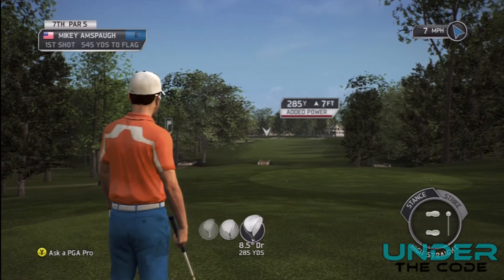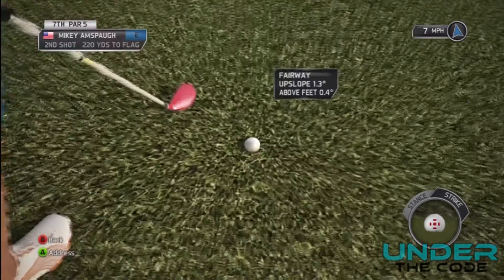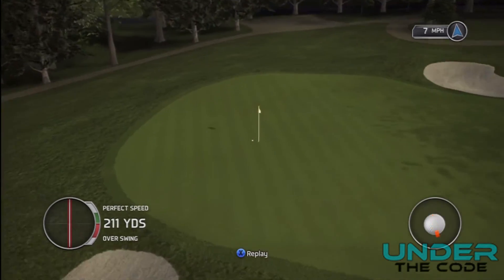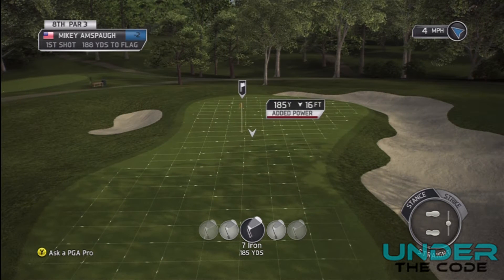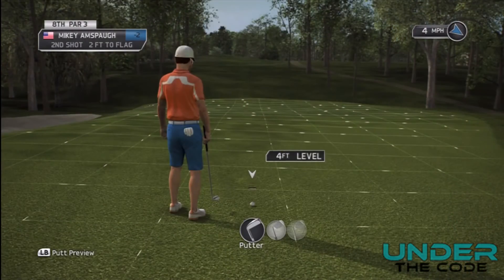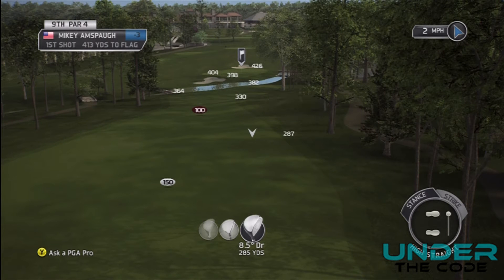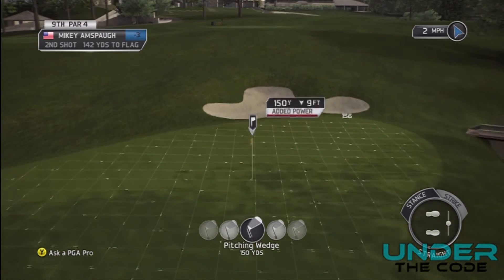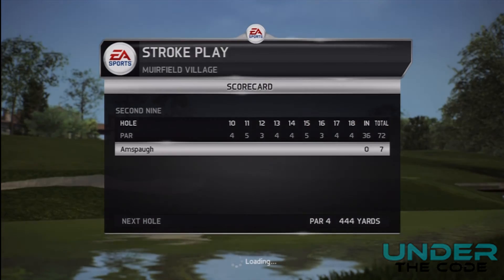Inside the Mind of cccgolfer08: Amateur Difficulty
Under The Code staff expert cccgolfer08 spends some time talking about Amateur Difficulty in Tiger Woods PGA TOUR 14.